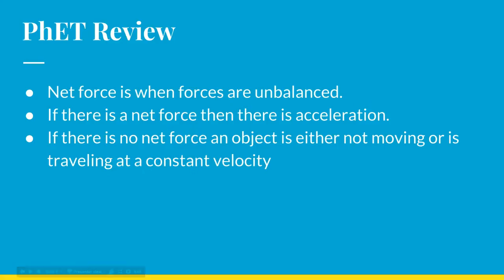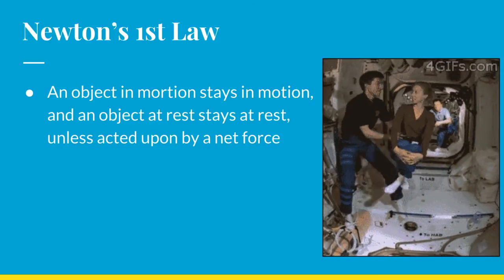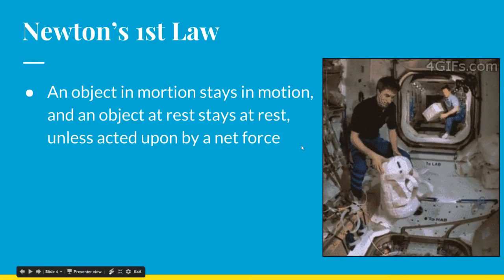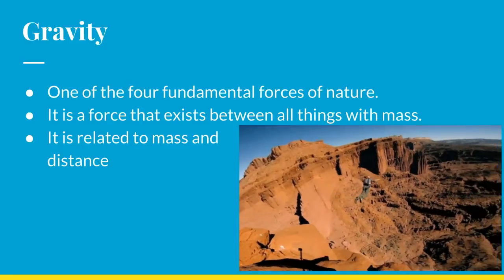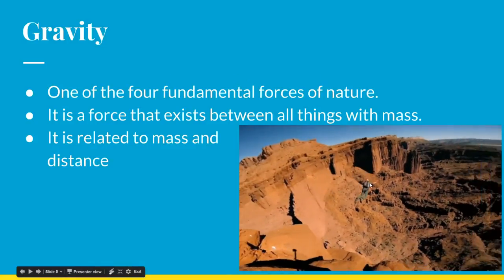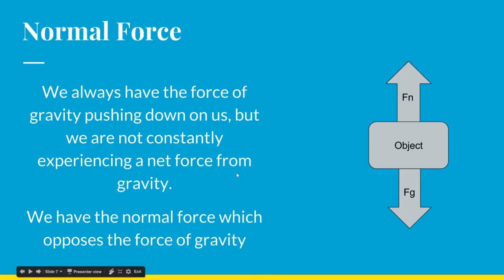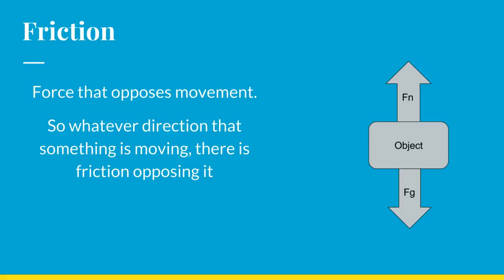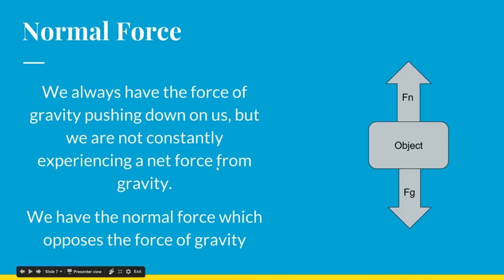U3 Forces Video 1